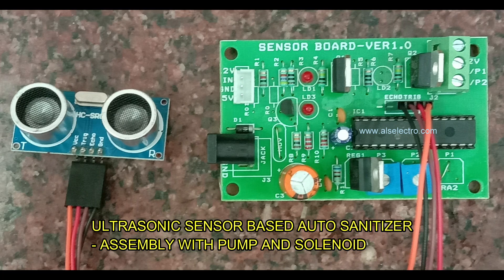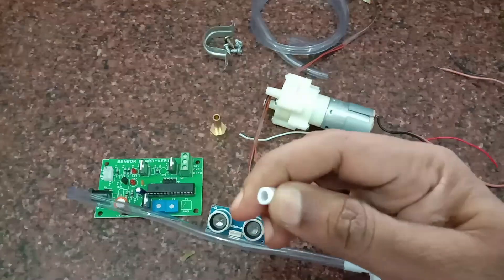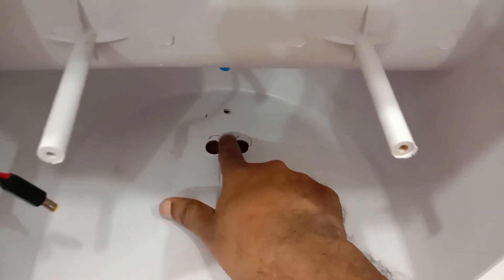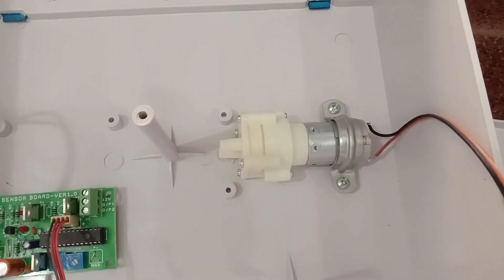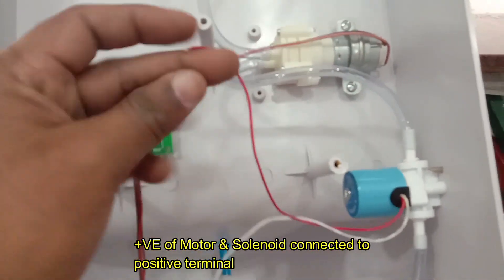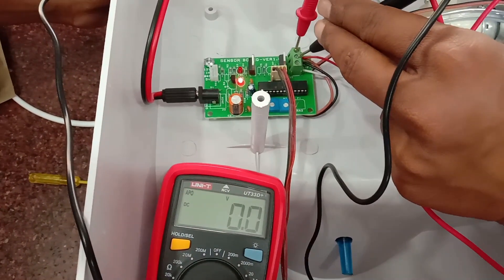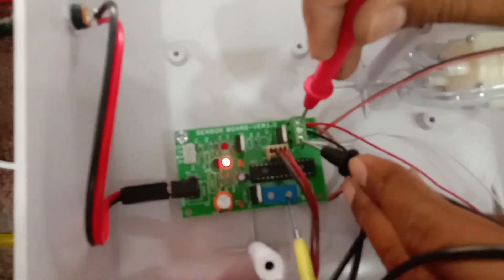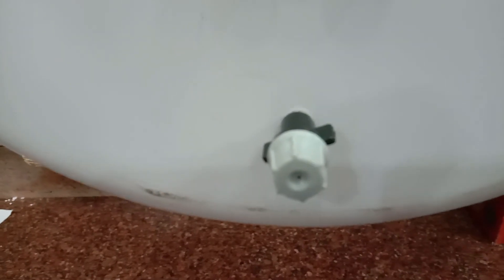ULTRASONIC AUTO SANITIZER Assembly Guide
Auto Sanitizer kit with Ultrasonic sensor is not affected by Direct sunlight.
Sensing range upto 15cm is set.Power source is 24v 1amp.
Both pump motor and solenoid can be used.